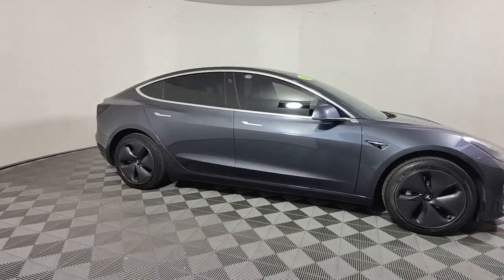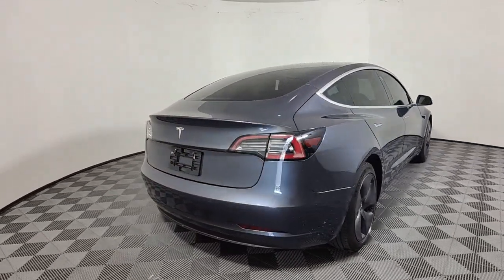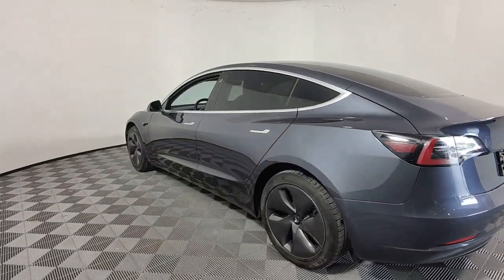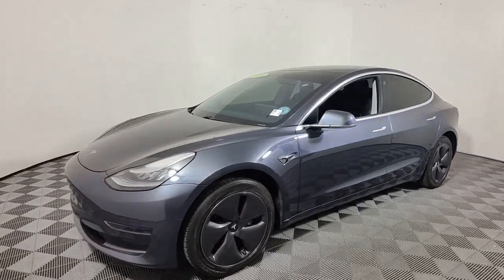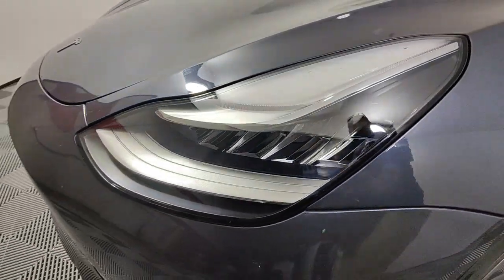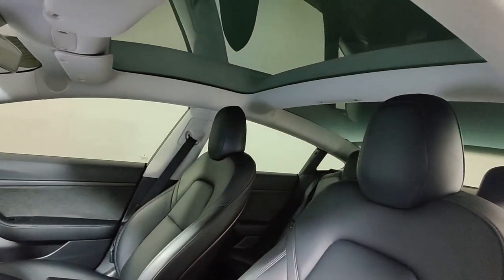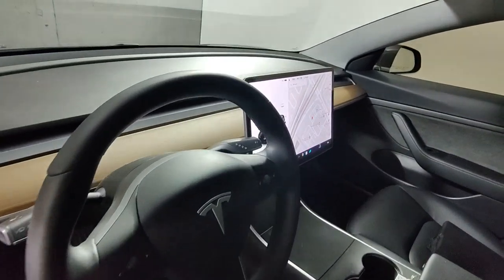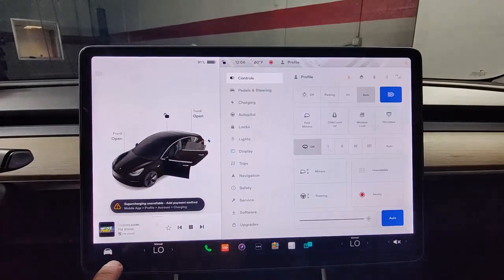2020 Tesla Model_3 West Palm Beach, Riviera Beach, North Palm Beach, Royal Palm Beach, Palm Beach Ga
Used 2020 Tesla Model_3  available in 3870 West Blue Heron Beach, Riviera Beach, Florida at I95 Nissan. Servicing the West Palm Beach, Riviera Beach, North Palm Beach, Royal Palm Beach, Palm Beach Gardens, FL area.

I95 Nissan
3870 West Blue Heron Blvd

*CLEAN CARFAX* BLUETOOTH BACKUP CAMERA BLIND SPOT APPLE CAR PLAY ANDROID AUTO LIKE NEW LANE DEPARTURE LANE KEEP ASSIST SUNROOF LEATHER COLLISION MITIGATION FORWARD COLLISION REAR CROSS TRAFFIC ALERT USB PORTS DEALER INSPECTED FULLY SERVICED FULLY DETAILED NEWER TIRES & BRAKES ICE COLD AIR GAS SAVER LOW SUPPLY CAR ACT FAST. **Here at I-95 Nissan youll receive the expertise of our Factory Certified Sales Consultants and staff. Purchase your next vehicle from the comfort of your home. And have it delivered to you FREE of charge! Your health and safety are our priority. Shop with confidence with our 3-day exchange policy and complimentary vehicle sanitization with each new or used vehicle.** 2020 Tesla Model 3brbrKBB Fair Market Range High: $36216 Priced below KBB Fair Purchase Price!brbrbrClean CARFAX.br**Price does not include reconditioning and certification costs.